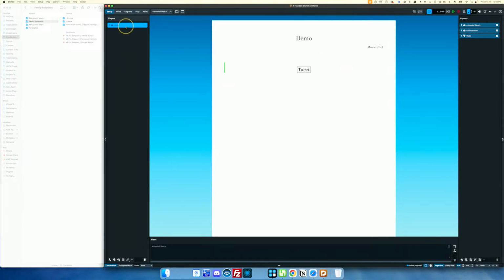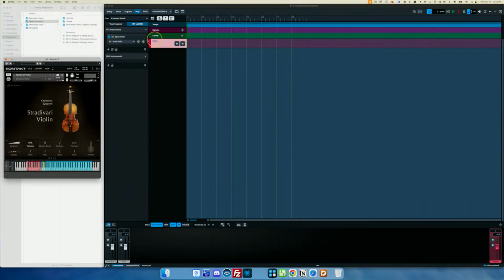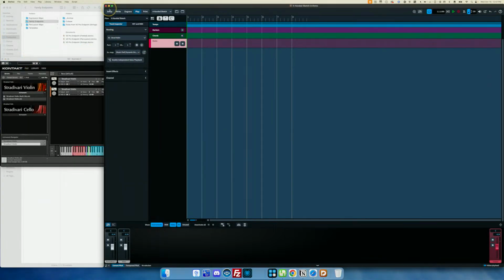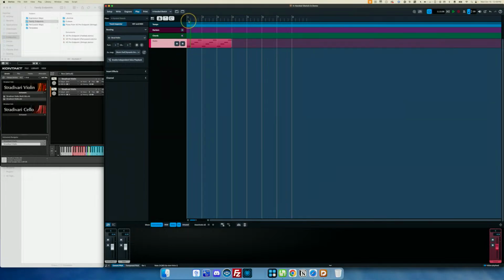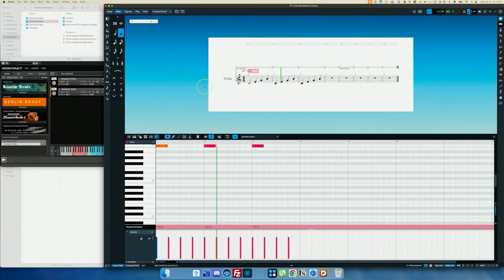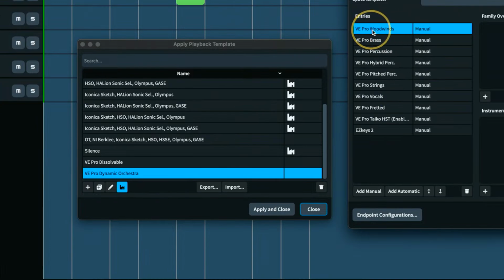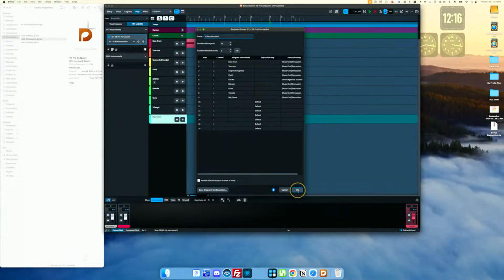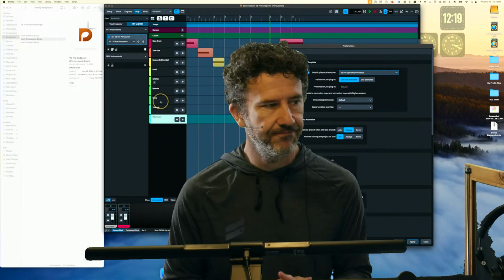Dorico Q & A: Channel Switching in Kontakt & Global Expression/Perc. Maps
In this Q&A video, I’ll answer two key questions to help you get more out of Dorico. First, we’ll dive into channel switching in Kontakt, a technique that allows for easier control of articulations by assigning them to separate MIDI channels. I’ll show you step-by-step how this works (as a direct plugin in Dorico) and why it can simplify your workflow.

Next, I’ll tackle a common question about percussion and expression maps: How do you get them to show up correctly using Dorico’s playback templates? I’ll walk through the process of setting up and using these templates to ensure your percussion and articulations play back as intended.

Whether you’re a seasoned Dorico user or just getting started, these tips will help you streamline your workflow and take full advantage of what Dorico has to offer. Make sure to watch and drop your own questions in the comments for future Q&A videos!